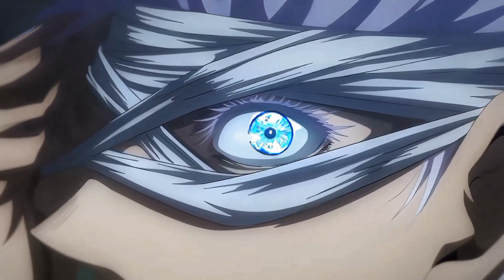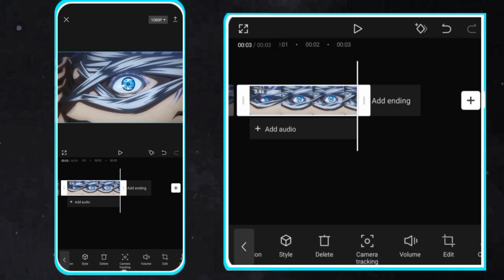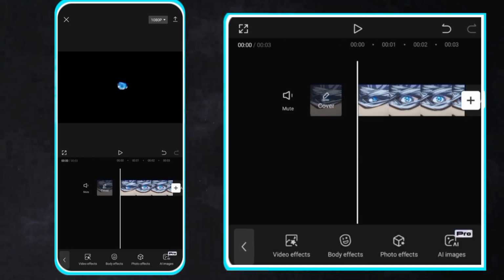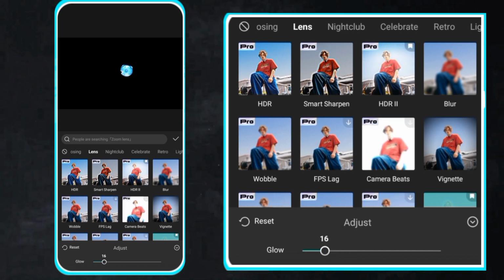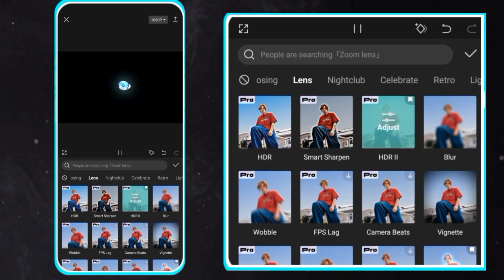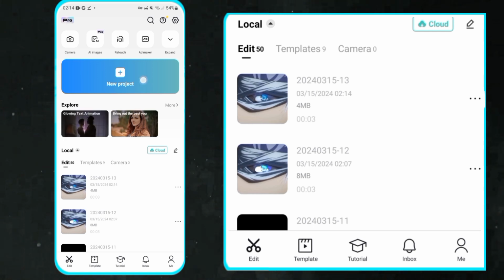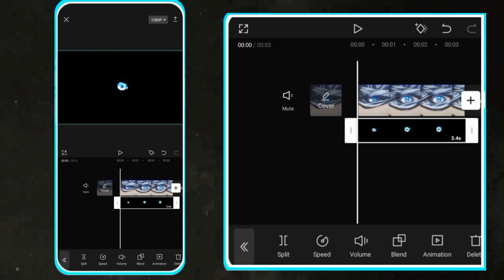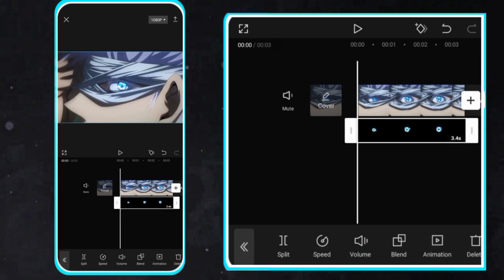How To Make Glow Eyes Effect In Capcut | Capcut Tutorial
0:00  Intro
0:05  Tutorial

Genre Music: Trap - Gym - Workout - Crossfit - Training - Motivational
I have no rights on the BackgrounMusic